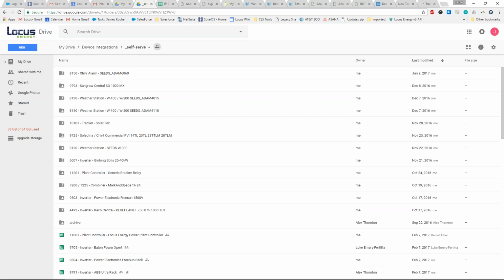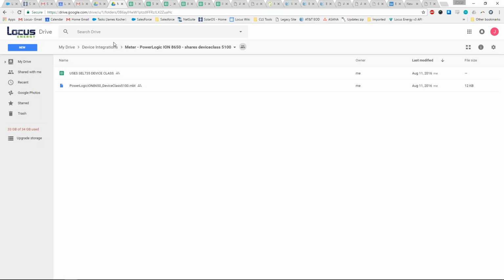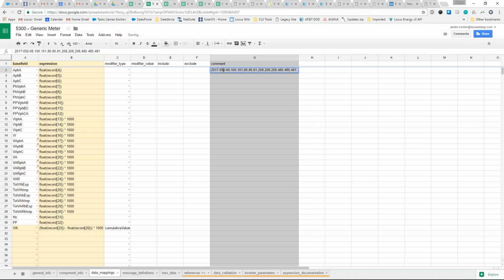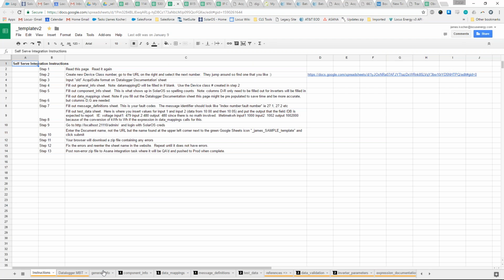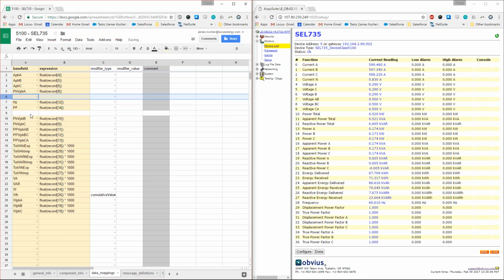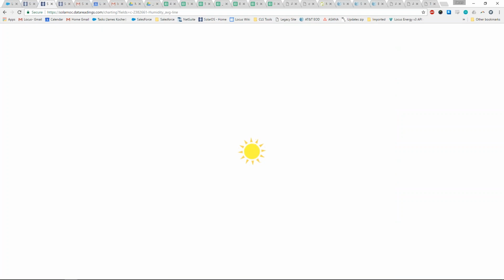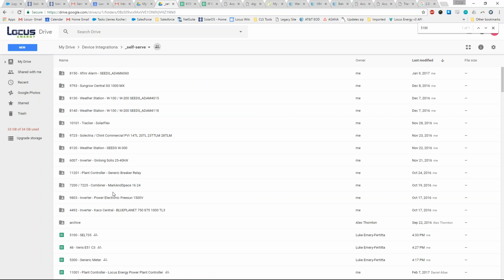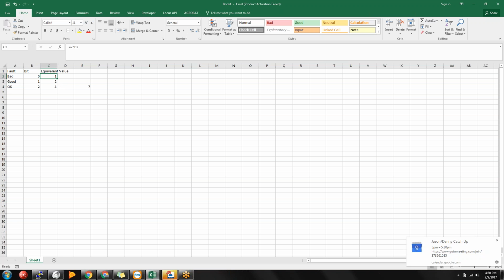AE Training: Listener and Bits